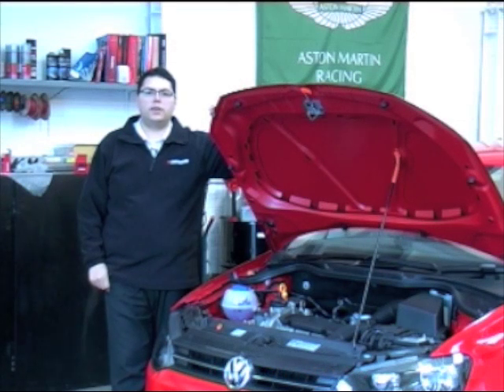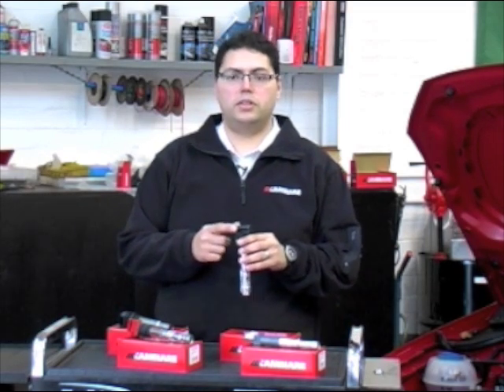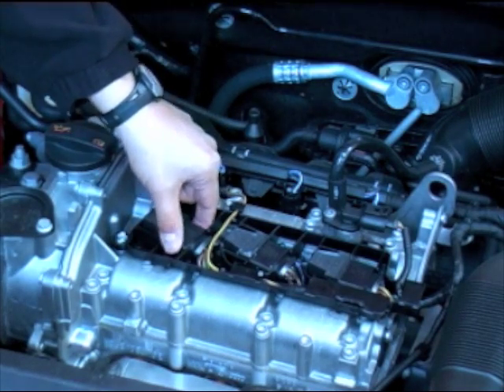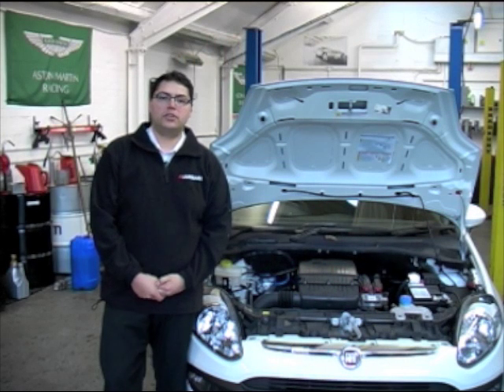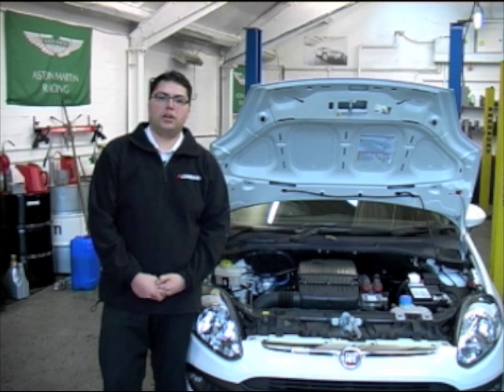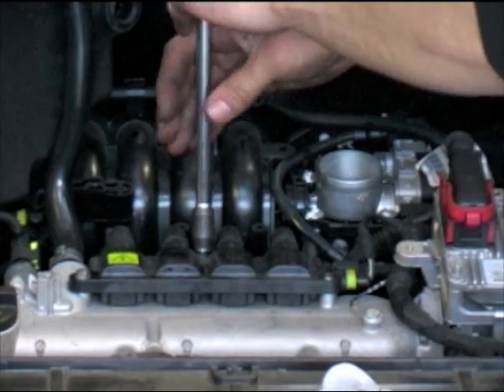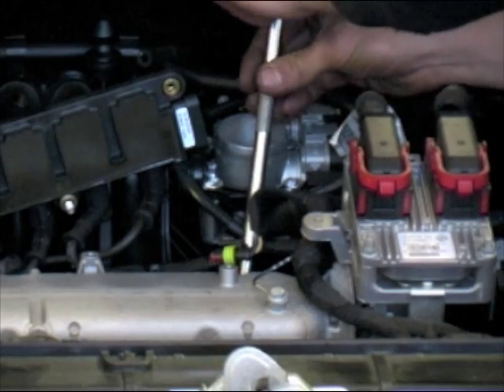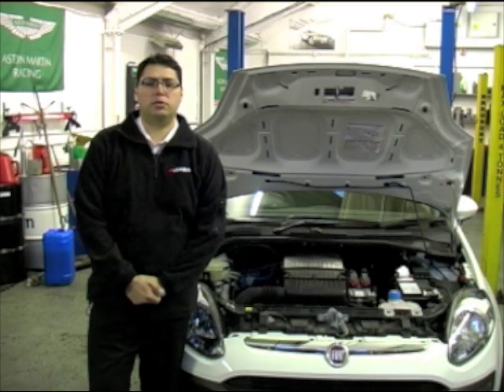AUTOiNFORM ONLINE MAGAZINE: Testing Ignition Coils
Ignition system faults are common so AUTOiNFORM online magazine asked Cambiare Vehicle Electronics to provide some useful tips on identifying possible problems with coils and leads.